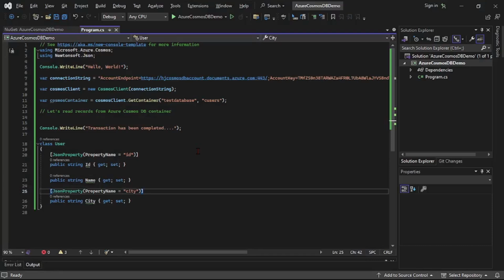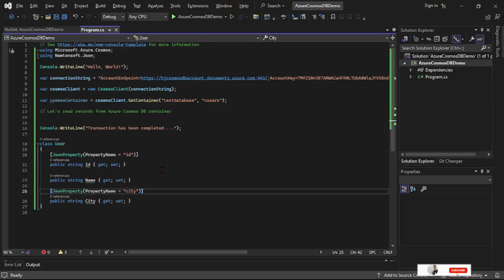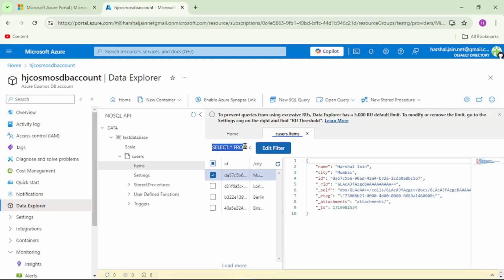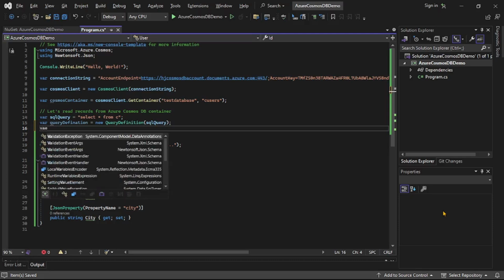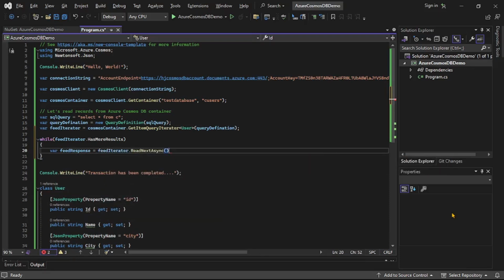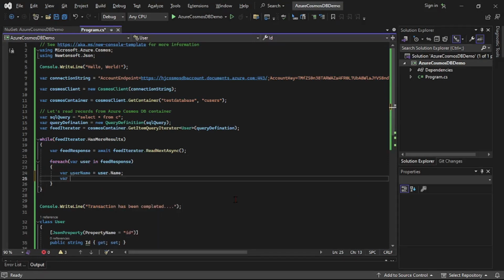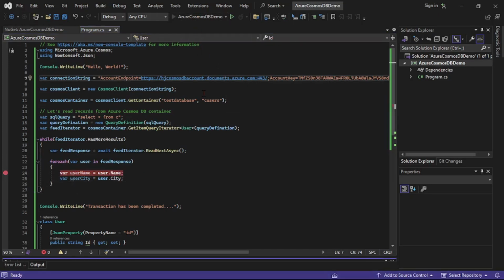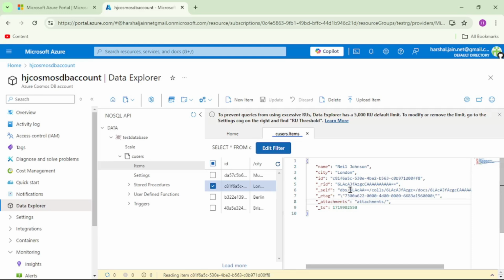Read Items From Azure Cosmos DB Into Visual Studio C# | Azure Cosmos DB Tutorial | Part-10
We will read items/records/documents from Azure Cosmos DB into Visual Studio C# code

i.e. we will read/retrieve items using 'select *' query into Visual Studio C#

Please ignore below:
Azure Cosmos DB, .